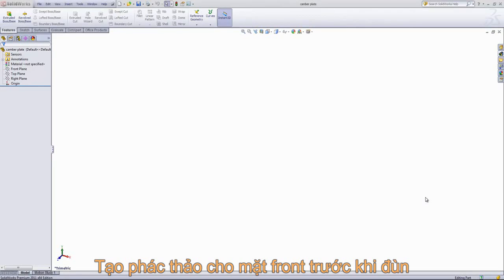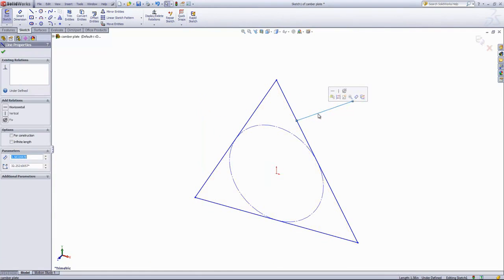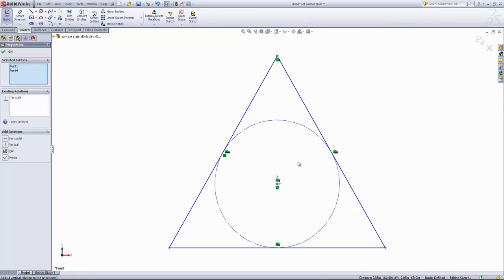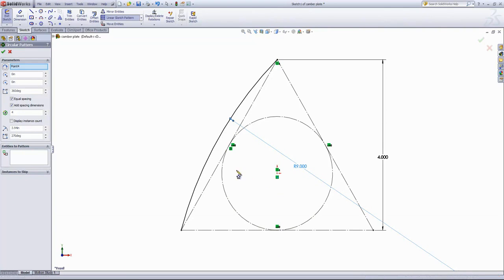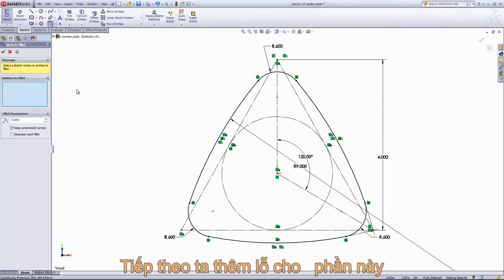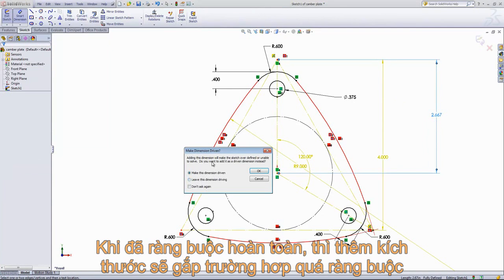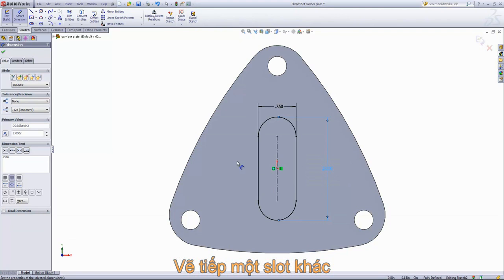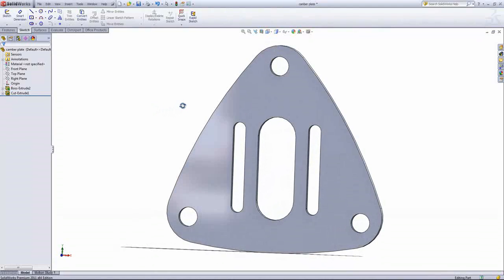Bài 08 Lệnh đùn đối tượng-Extruded trên Solidworks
hưỡng dẫn học solidwork 2010 cho người mới bắt đầu
hưỡng dẫn vẽ solidwork cơ bản
hưỡng dẫn vẽ các chi tiết trên solidwork